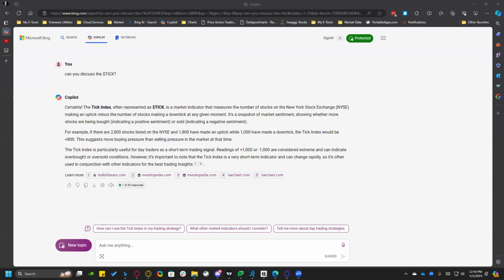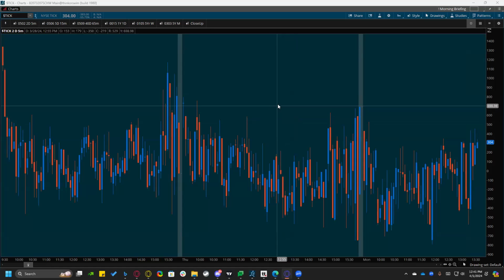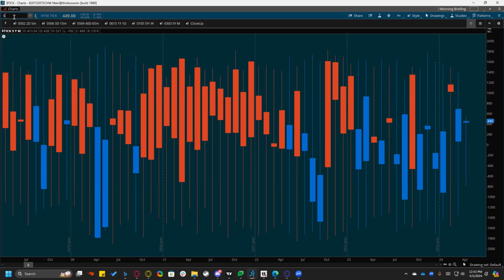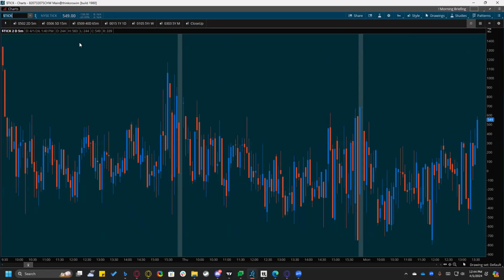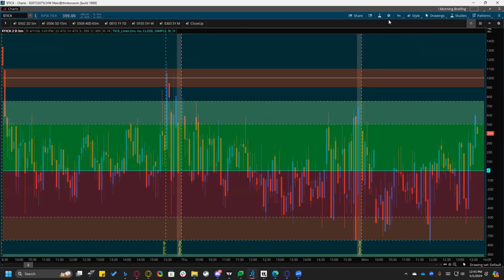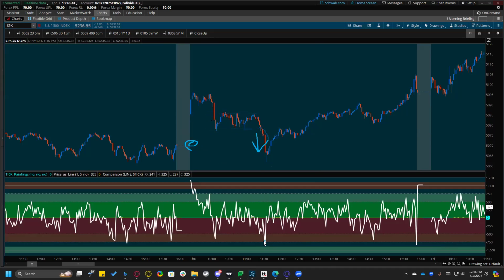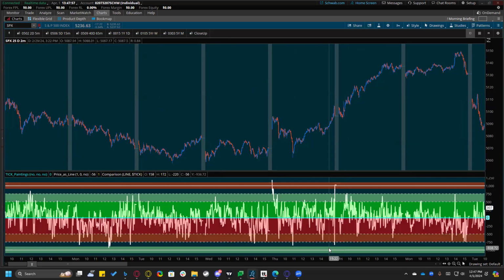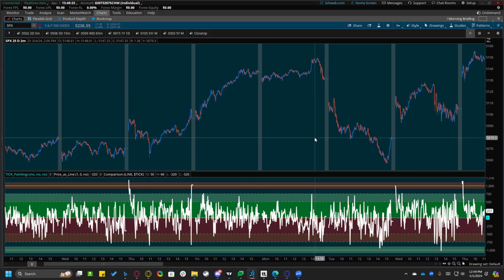How Read a TICK Index Chart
This video breaks down how to read a TICK index chart.

Join Our Trading Community and Receive:
• Trading Courses
• Trade Rooms
• Live Streaming
• Watch Lists